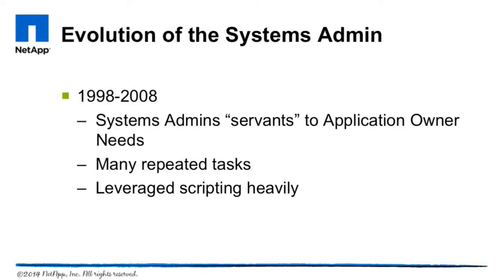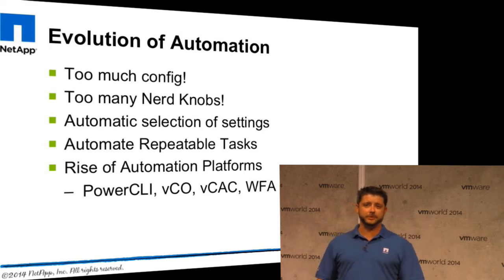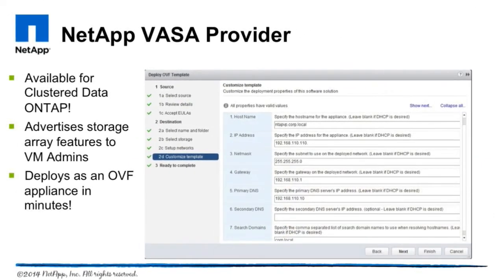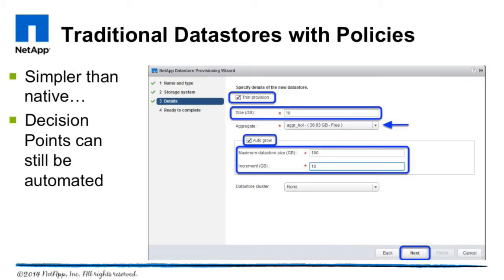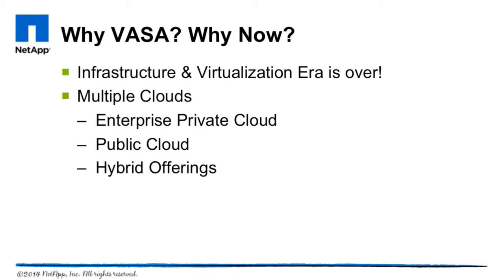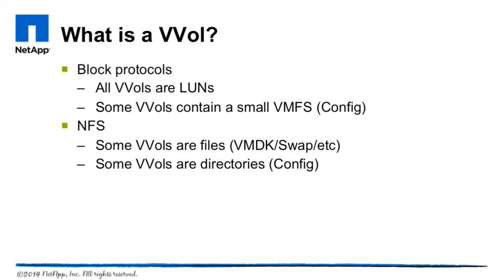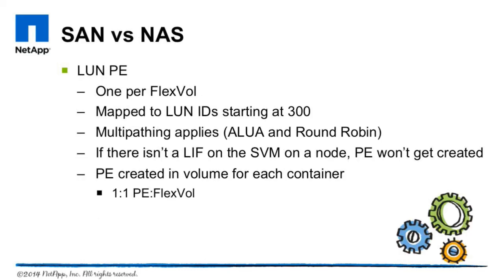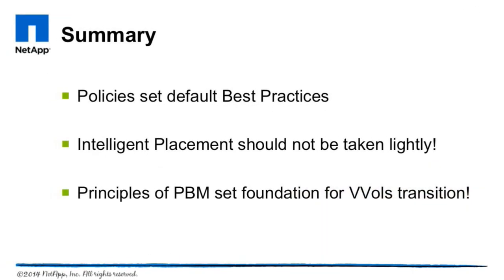vBrownBag VMworld 2014 - Nick Howell - Policy Based Management and VVols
Nick Howell - Policy Based Management and VVols